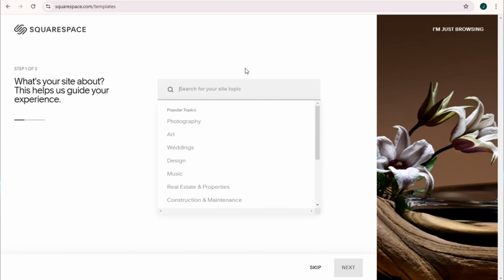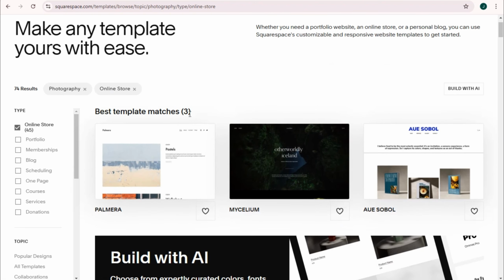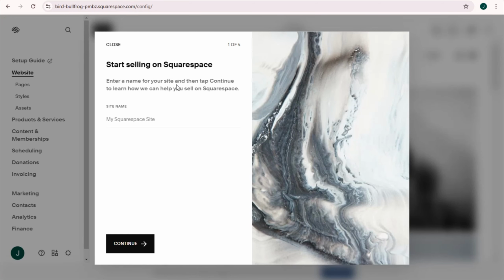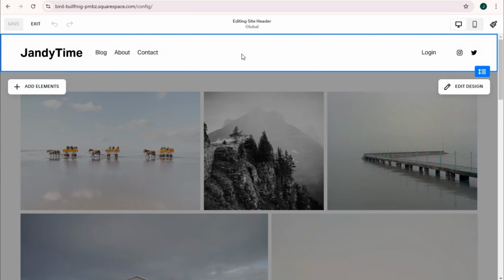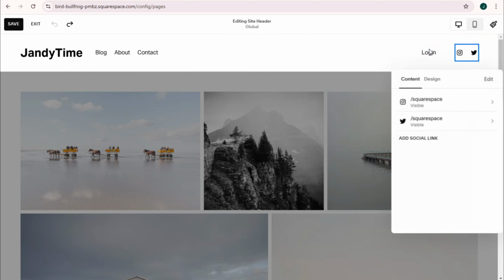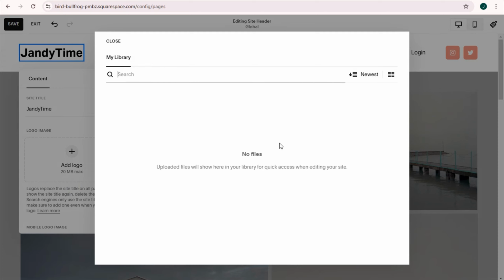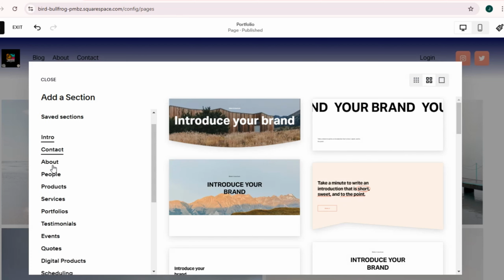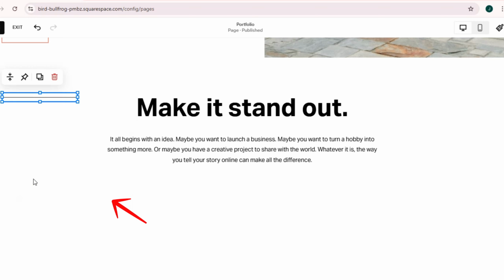How to Use Squarespace For Photography (Complete Tutorial)